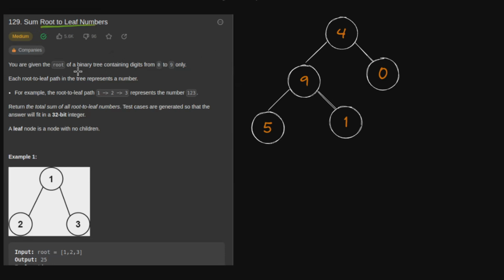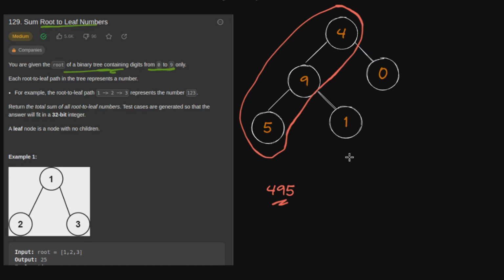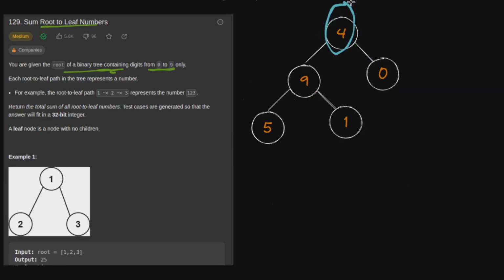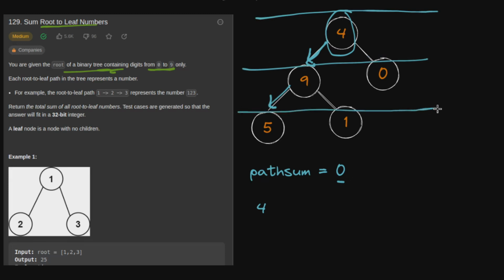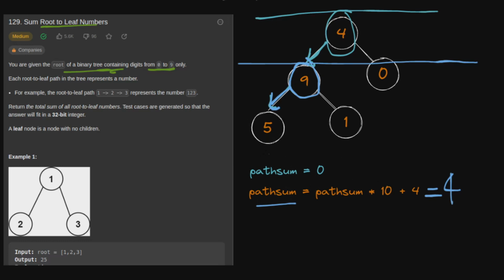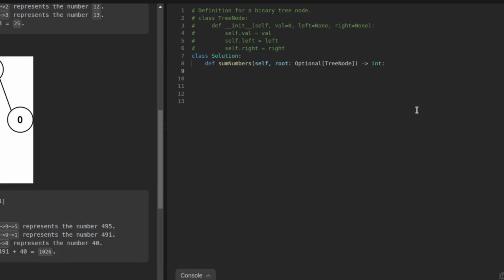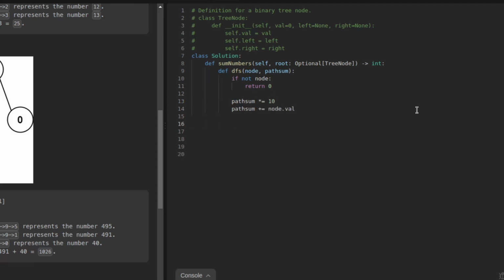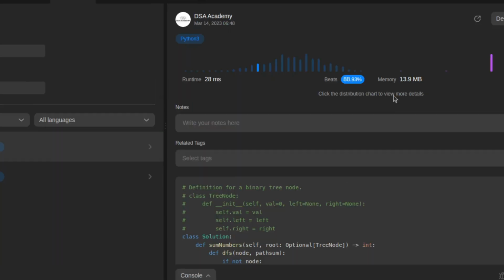Leetcode 129 - Sum Root to Leaf Numbers - Coding Interview Solution - Python Solution